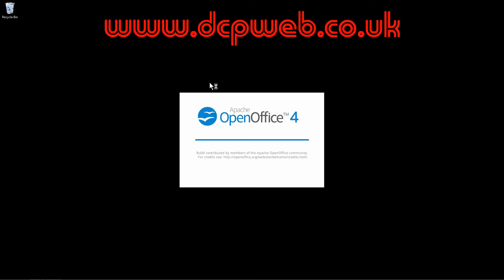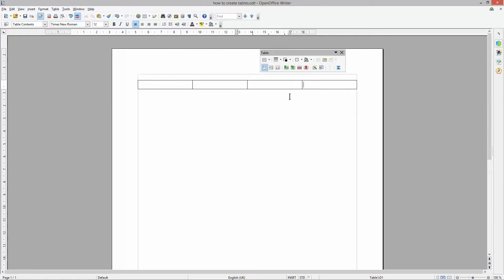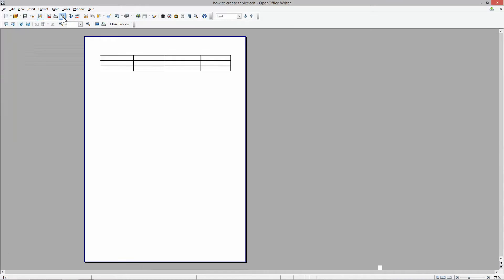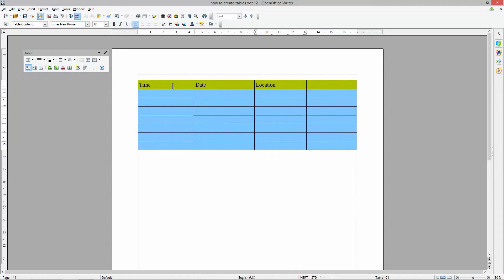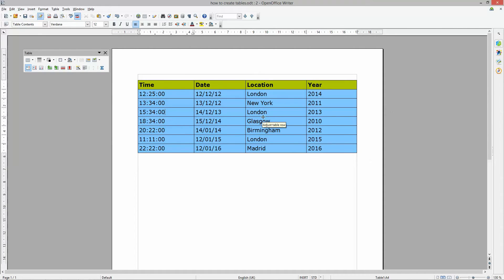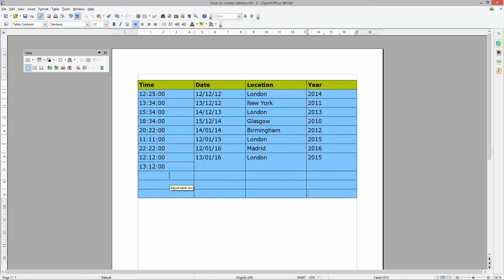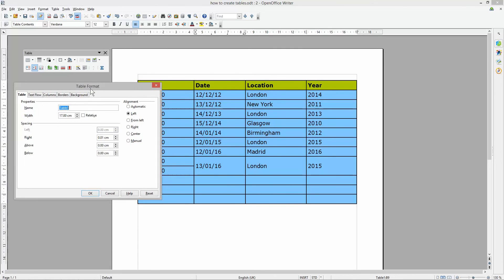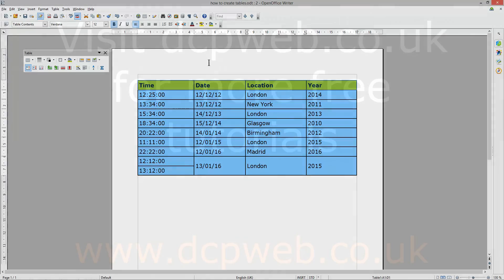Open office writer - how to create tables tutorial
In this video tutorial, I will show you how to create tables using Open Office 4 Writer.

Creating tables in a text document is a great way to organise and present tabular based information. Using a few simple tips from this video tutorial, you will be able to start adding tables and organising data in an Open Office writer document.

Not familiar with open office Calc?